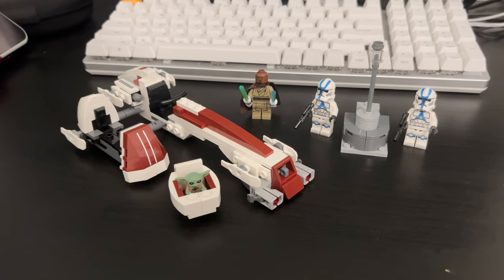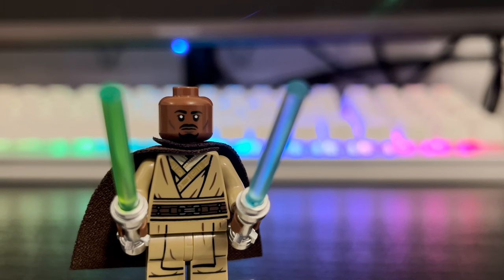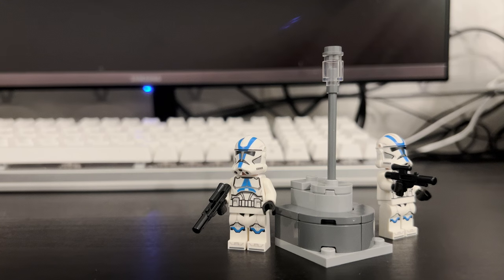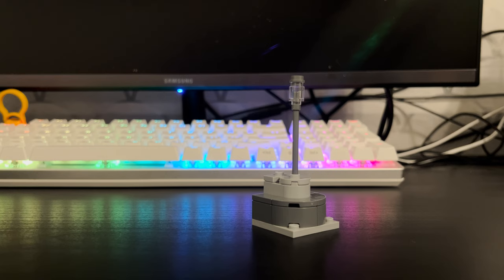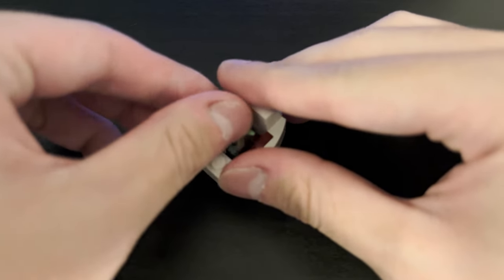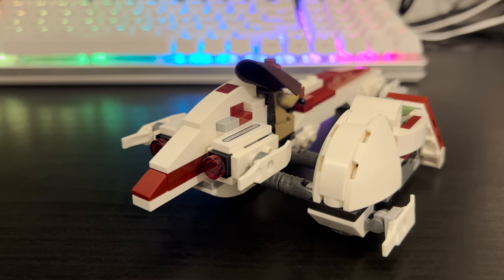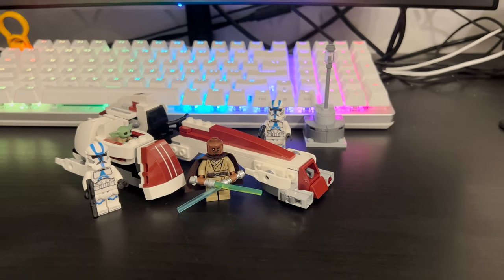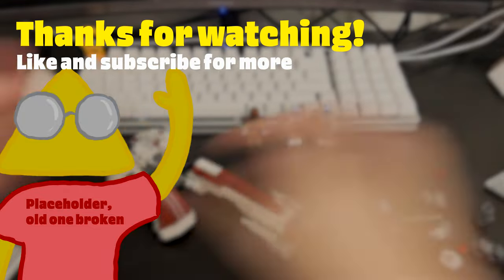Worth it??? | Lego 75378 BARC Speeder Escape | EARLY REVIEW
75378Star Wars: BARC Speeder Escape
221 pieces, 29.99, 2024

Great minifigures

Thanks for checking in, I hope you enjoyed it. If you liked it, any support is always welcome.

Do you like this set? Do you already have it?

Artist- Illit
Song- Magnetic